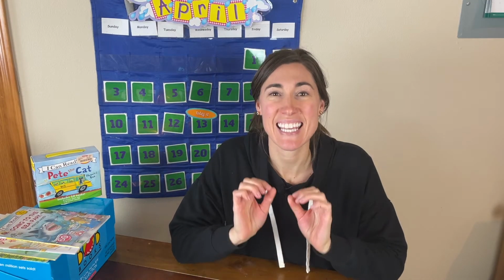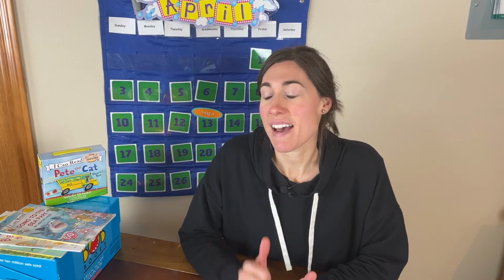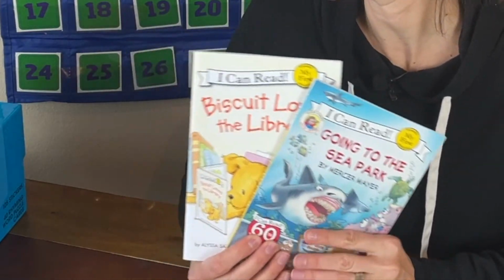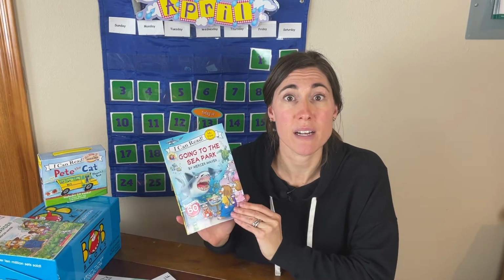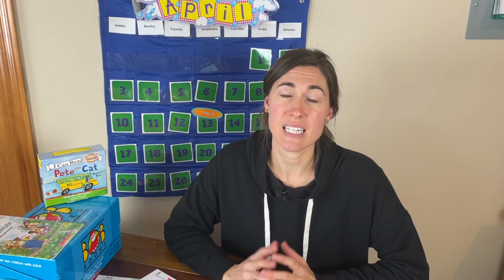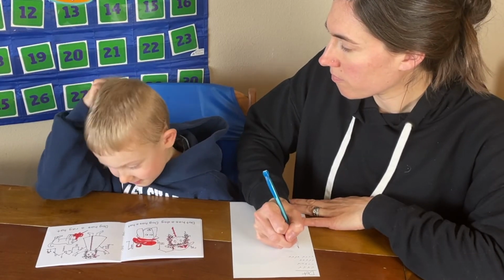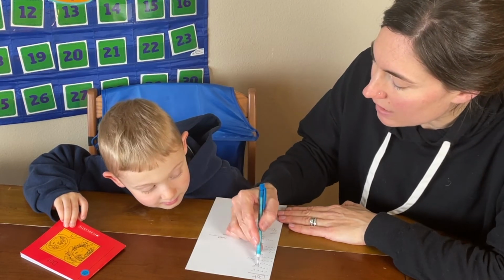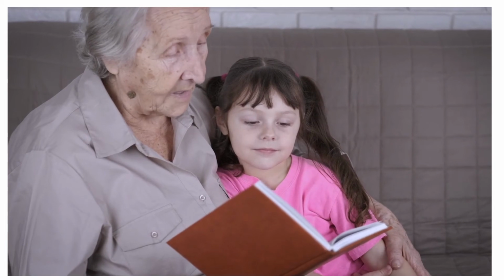How to choose a book when TEACHING your child to READ | Is it a good fit | Running record assessment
So maybe your child knows their sounds, or maybe they know some sight words, but how do you teach them to ACTUALLY READ BOOKS? Once your child can read simple 3 sound/letter words and knows some basic sight words (see videos below if they don’t), then they are ready to jump into books. Choosing books that are the right level for your child is KEY! This allows them to build confidence and be challenged at the same time. This video will show a simple way to track their reading to see if they are reading a book at an appropriate level to help build their fluency and comprehension as they decode the words.

TIMECODES:
0:00 Intro
1:20 Why your child needs a good fit book
1:43 Some book/program options
4:50 Running record assessment-Is the book a good fit?
8:17 Read alouds
9:00 Next steps/continue working on these things

BOB book set- I found mine WAY cheaper at Costco, but this is the set I have

About Lessons For Little Blessings: I am a first/second-grade teacher now staying at home with my 2 boys. I want to share some educational ideas for parents, teachers, and/or homeschooling parents to use with your elementary-age kids! You’ll find various reading, writing, math and other activities to help your child THRIVE!